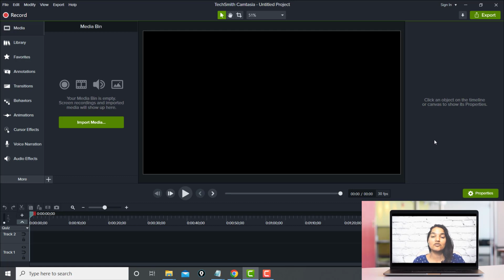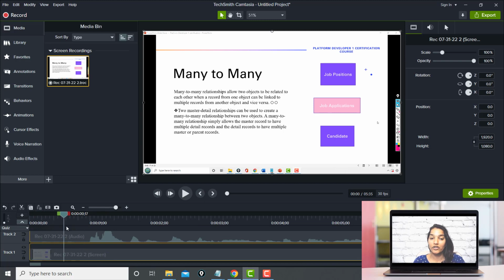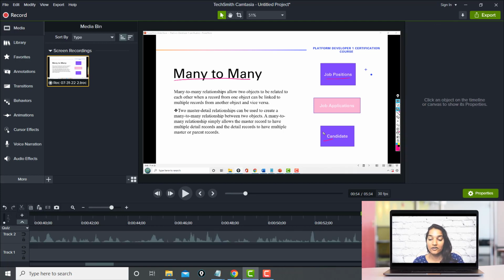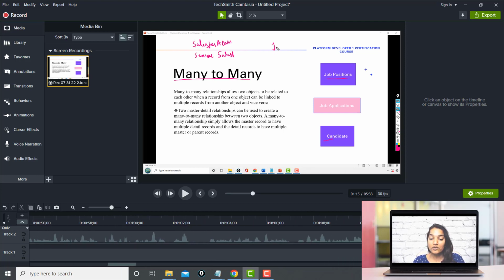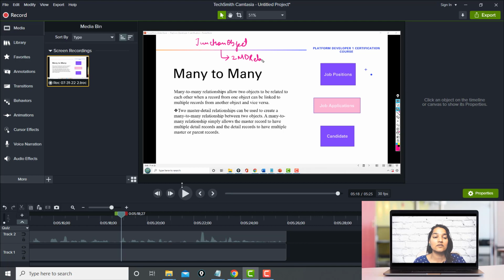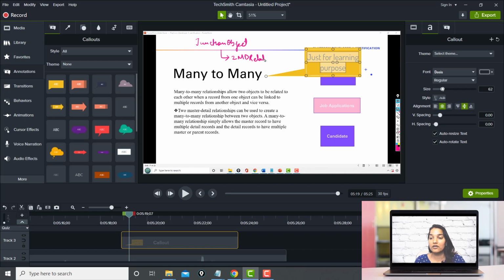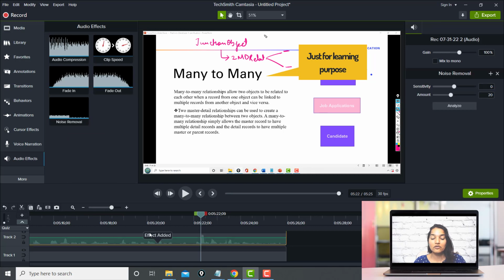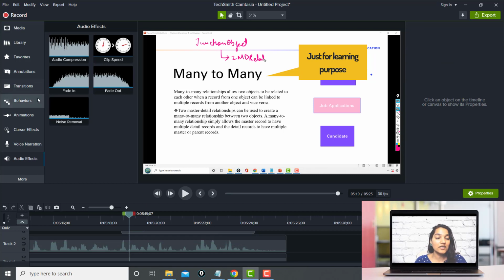Step By Step Camtasia Tutorial for Beginners : Learn to edit videos with Camtasia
Are you looking to make Passive Income while creating courses ?
Are you ready to create your FIRST course?
Are you ready to get 1st paid student to your course?
If yes, then JOIN this course. This course will teach you everything from RECORDING to EDITING to MARKETING your course:

Are you looking to create a course on udemy and looking to become a udemy instructor, then here is a step by step playlist for you.
In this series, I will be teaching you the following items:
how to find the best topic for your next course?
how to drive more traffic to your blog through udemy?
use educational and promotional announcement to get more sales
record videos using camtasia
how to edit videos using camtasia
create professional videos with camtasia
overcome your fear of camera
should you create a course on high competitive niche?
how to generate more sales to your udemy course?